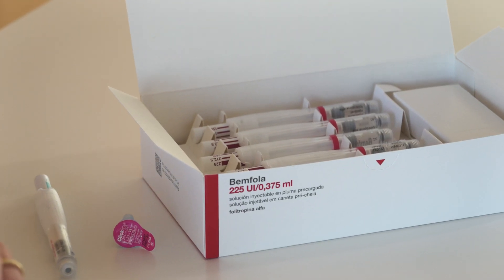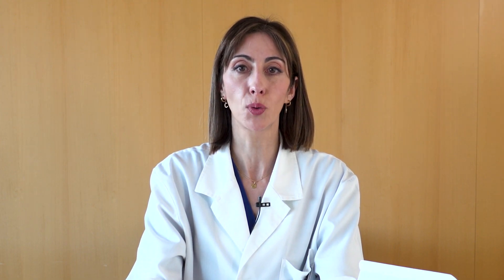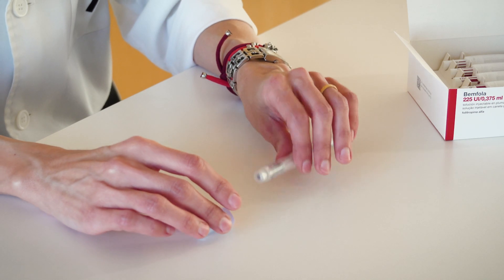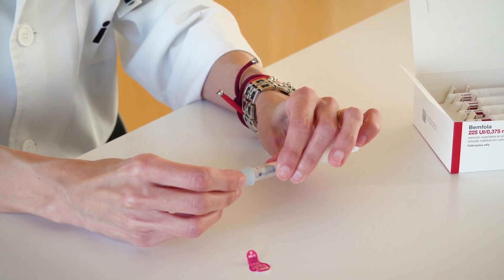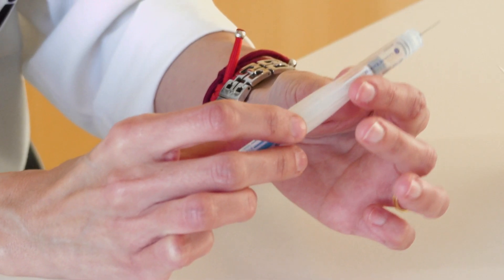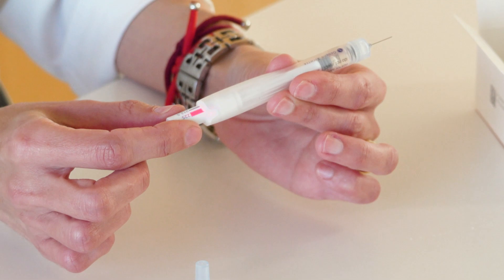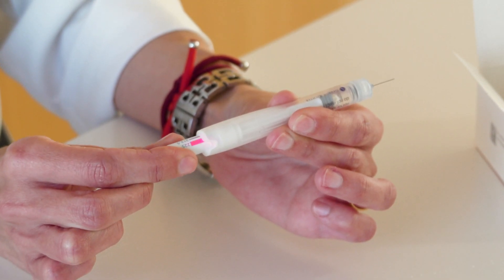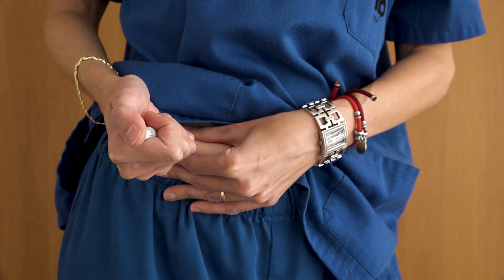Bemfola®: drug preparation and administration. Instituto Bernabeu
This drug contains the active substance follitropin alfa. It is almost identical to a natural hormone produced by the body known as follicle-stimulating hormone (FSH). FSH is a gonadotropin, a kind of hormone that plays an important role in human reproduction and fertility. In women, FSH is needed for the growth and development of the ovarian follicles containing the ova. In men, FSH is necessary for spermatozoa production.

This drug has been designed for administration by means of subcutaneous injection using a pre-filled pen device that is for single use only. The device must be discarded following use.